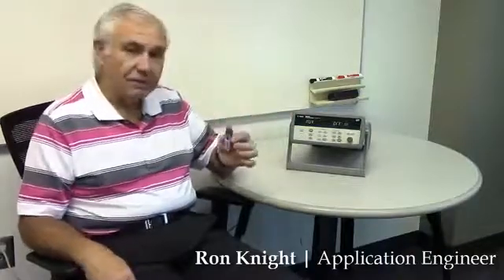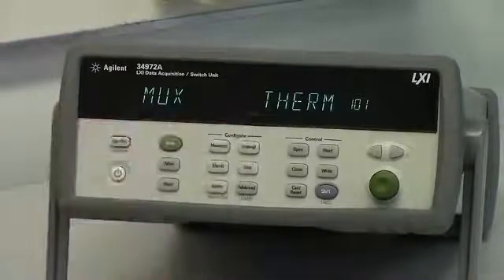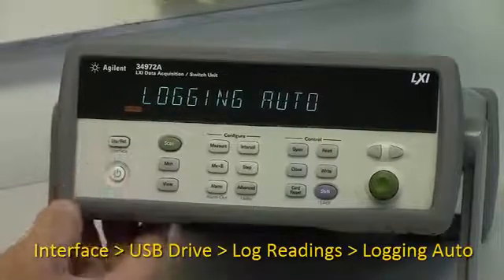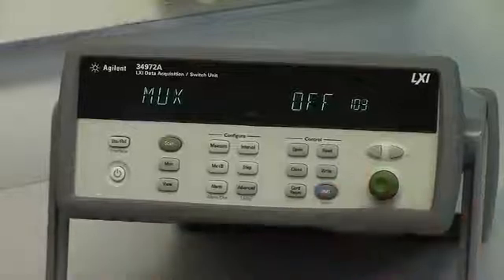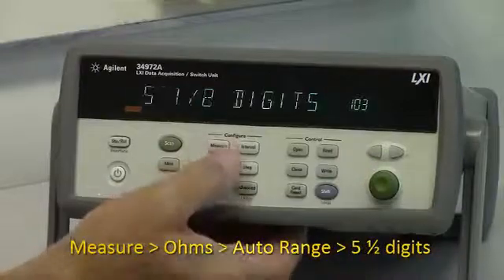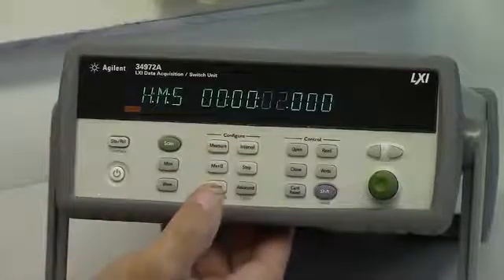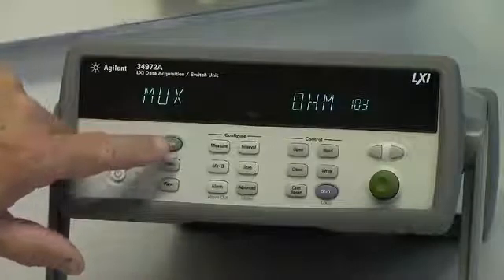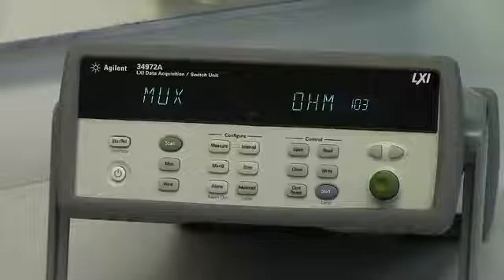Keysight 34972A USB Data storage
This video demonstrates how to record data from the 34972A DAQ, directly to a USB drive.